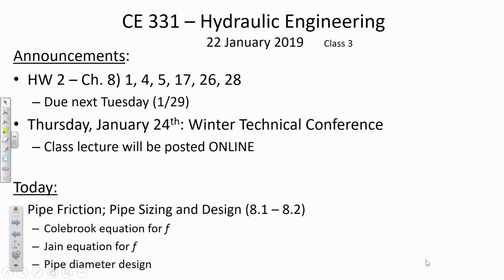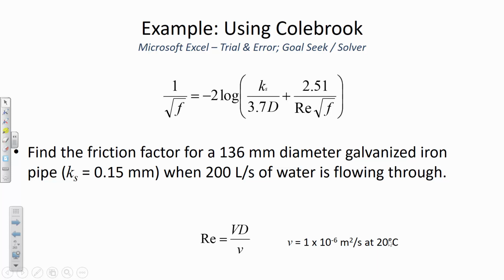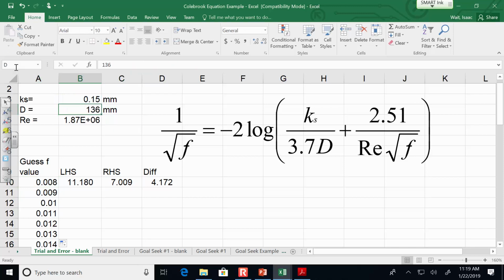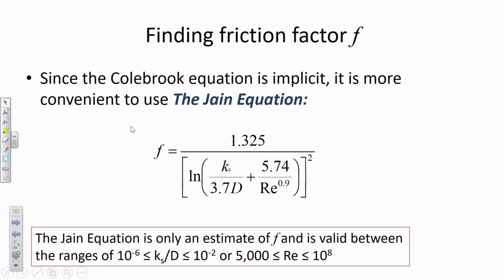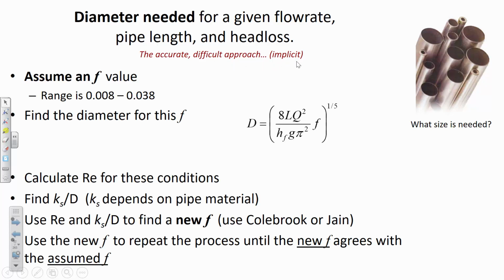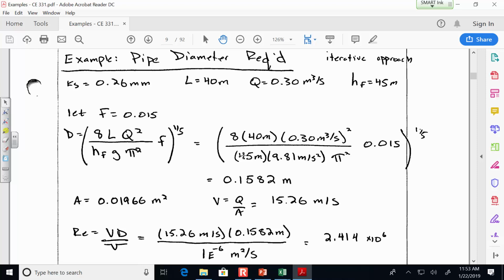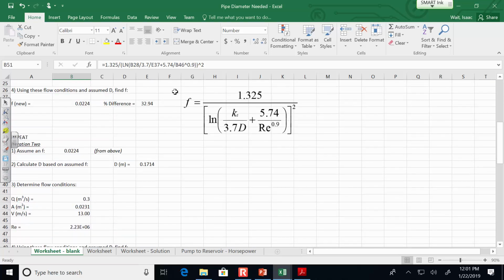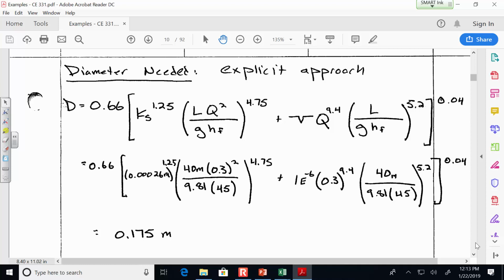CE 331 - Class 3 (22 Jan 2019) Colebrook equation, Jain Equation, Pipe Diameter Sizing